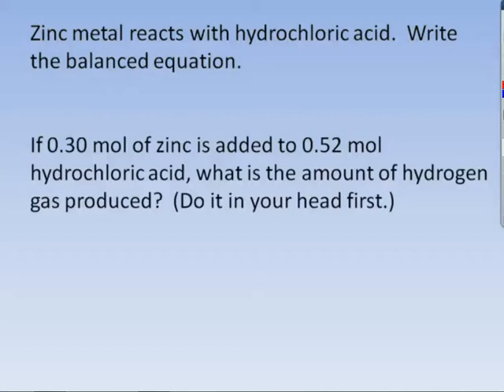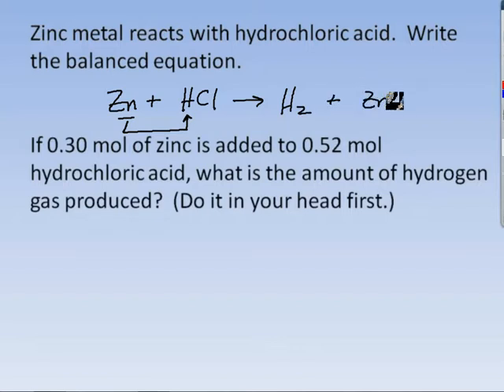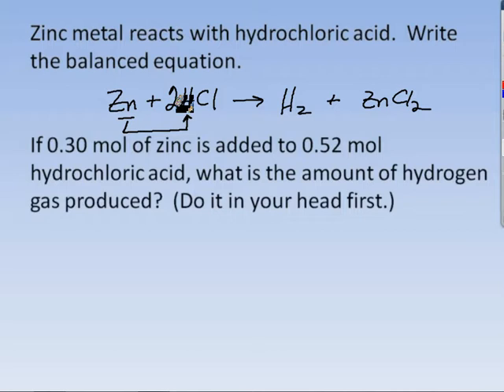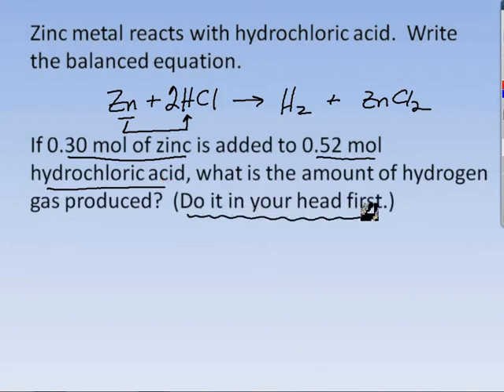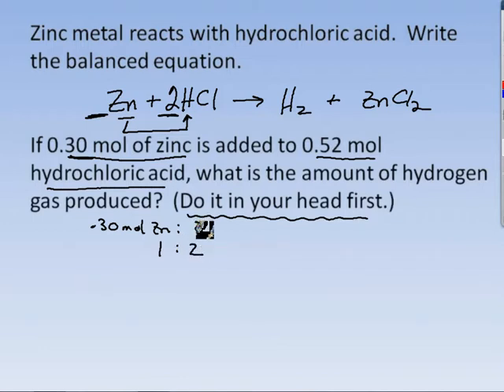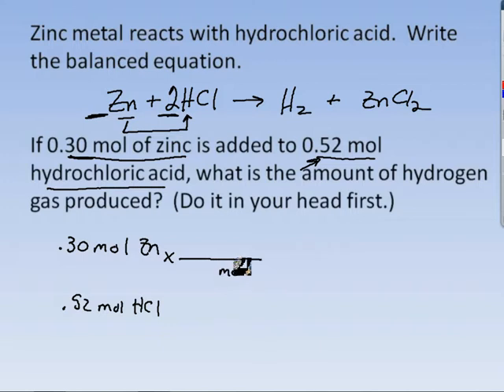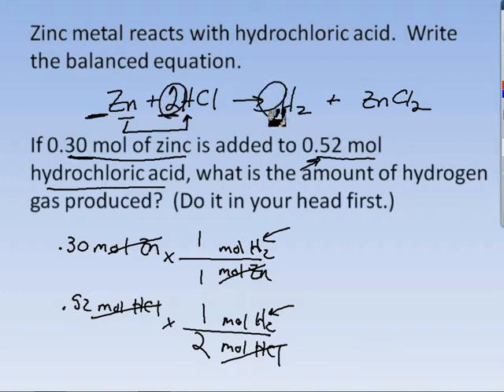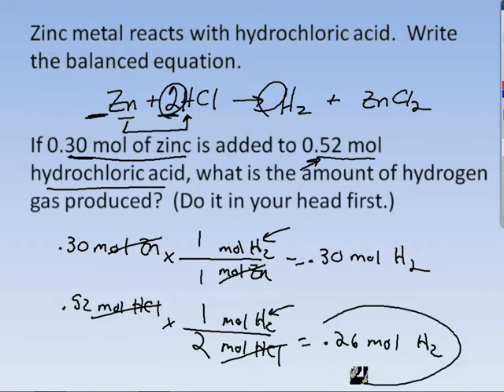Solving Limiting Reactants Problems (in moles)